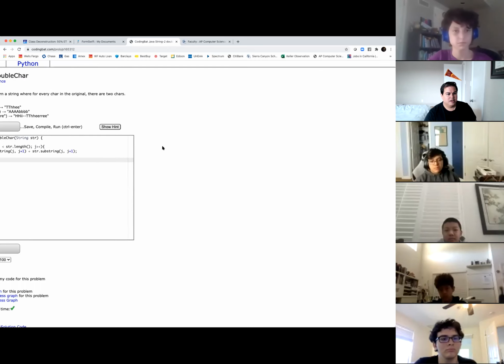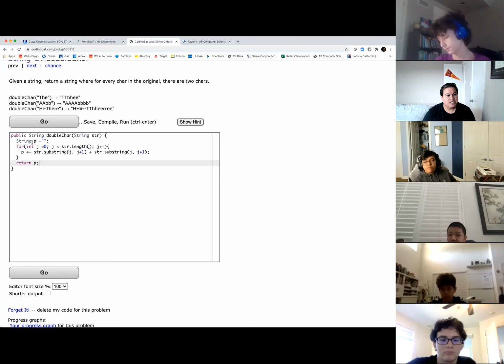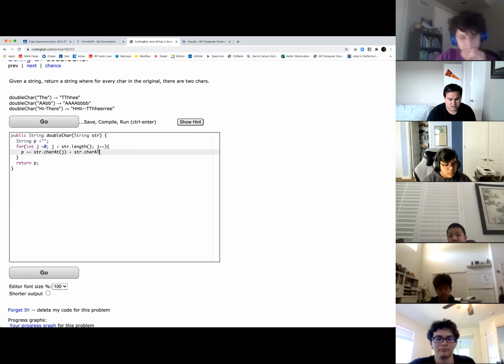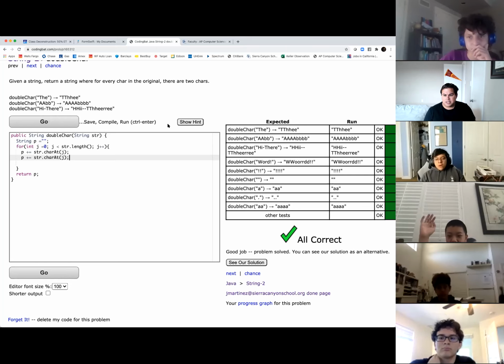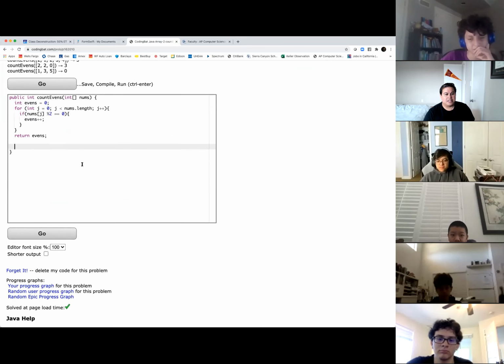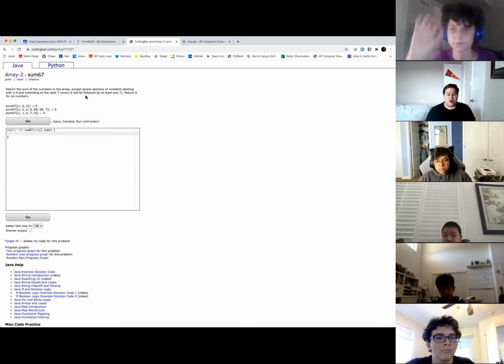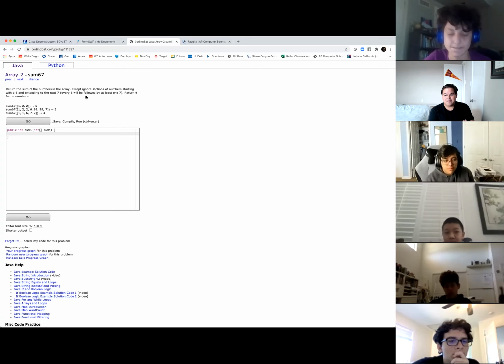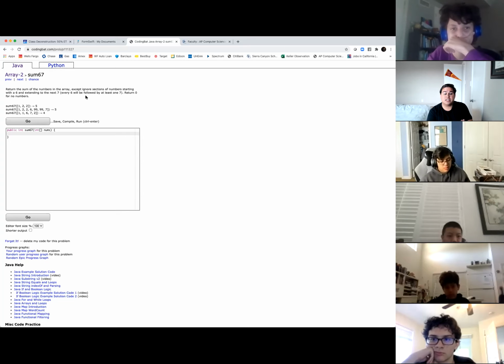Block A; Coding review and codingBat